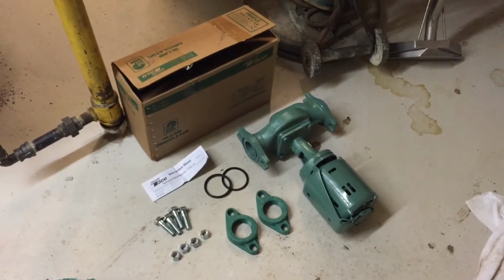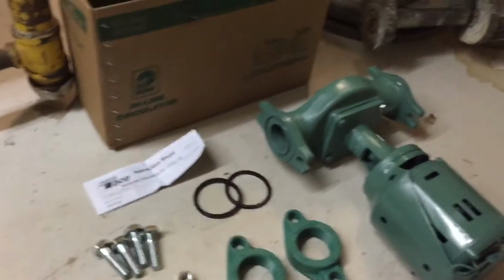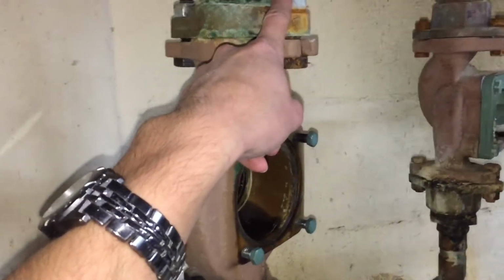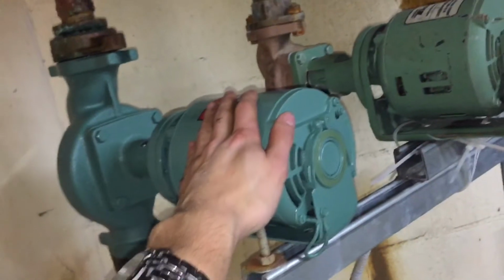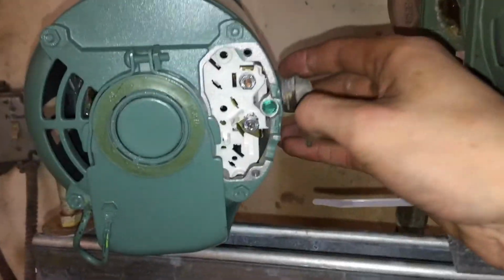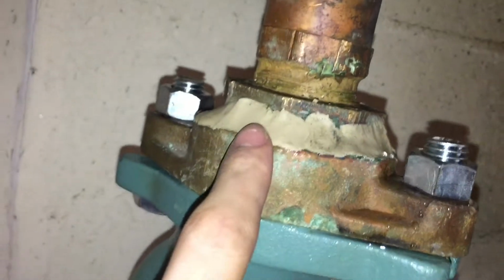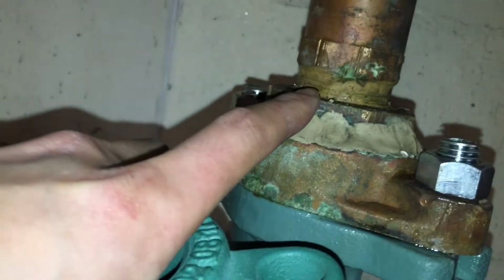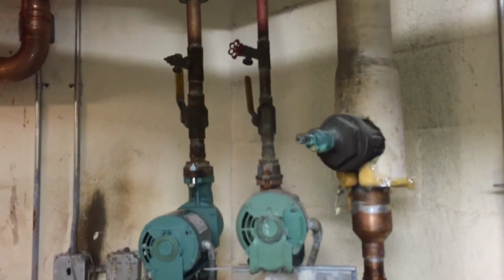Installing Hot Water Circulator Pump (Taco120-13)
Installing a new Hot Water Circulator Pump, These pumps are usually seen in commercial facilities and feed hot water throughout the building, these pumps are notorious for having issues and springing leaks, Ive changed out Many of these throughout my career.